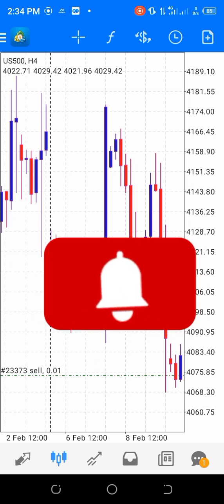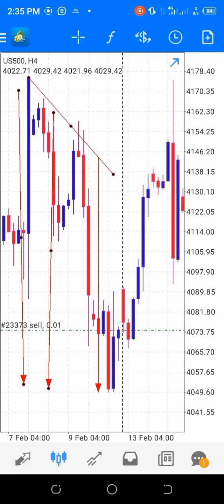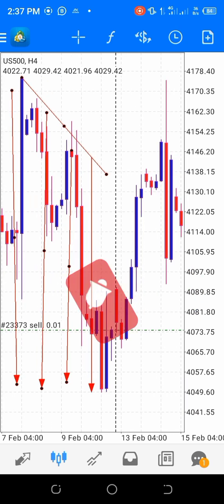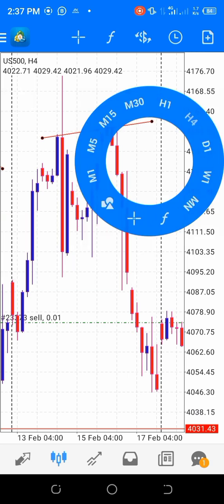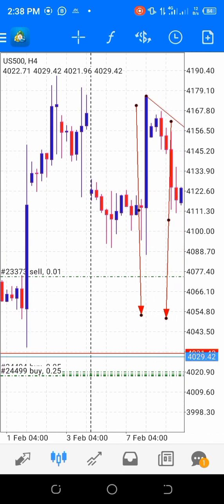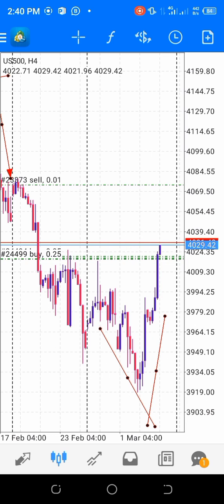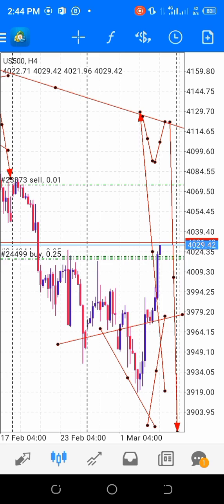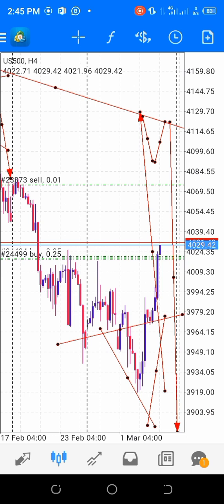How to apply Forex Trading Technical Analysis - Double Top & Shoulder - Sambuin Forex -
_  FOREX TRADING MADE SIMPLE 1 ; OVERVIEW.
- Is a financial educating center for all humans above 18 yaers.